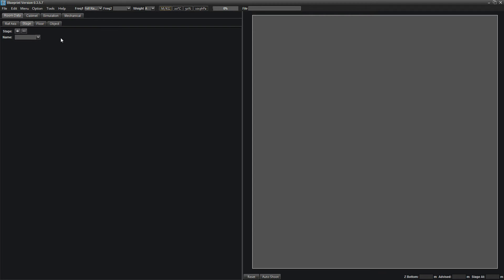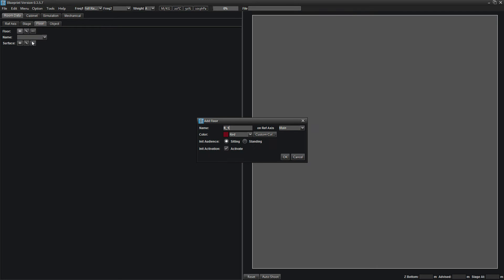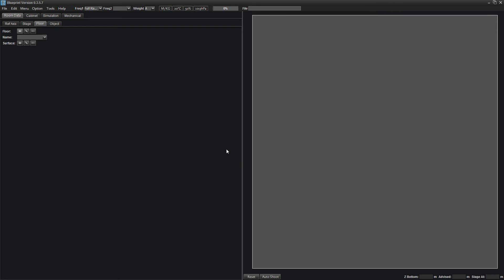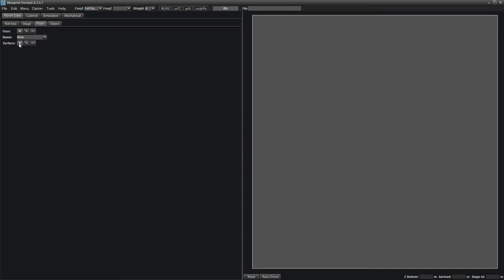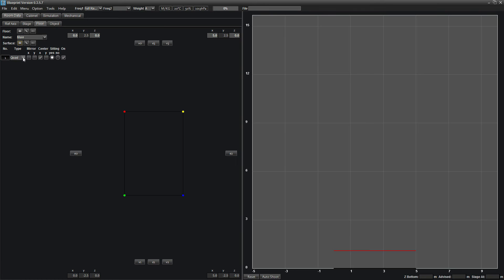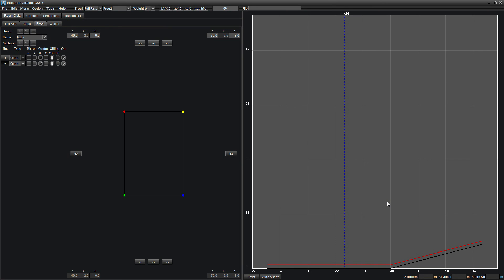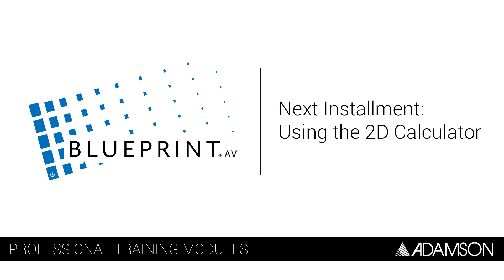Blueprint Tutorial 1 Basic Room Design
In the first installment of the Blueprint tutorial series, we go through the use of 2D mode, and how to design basic spaces to quickly and efficiently deploy an array.